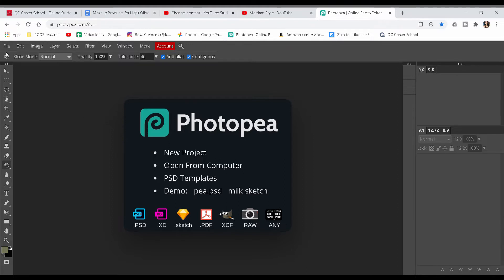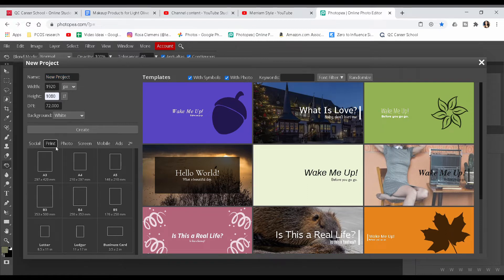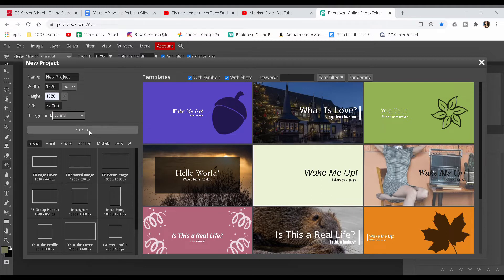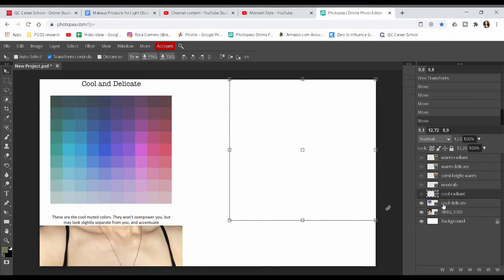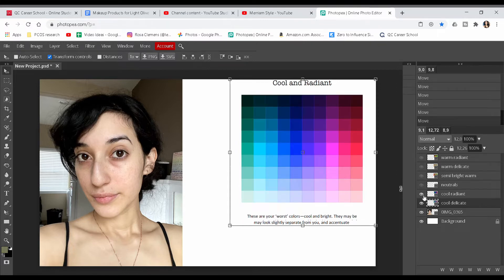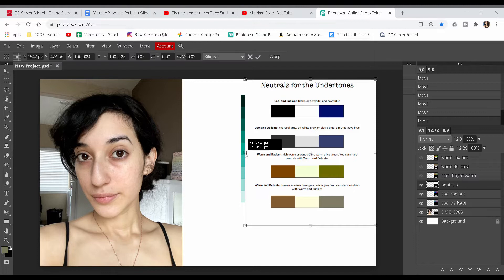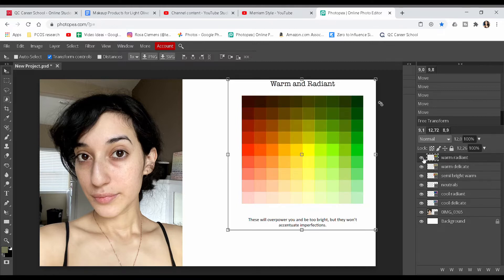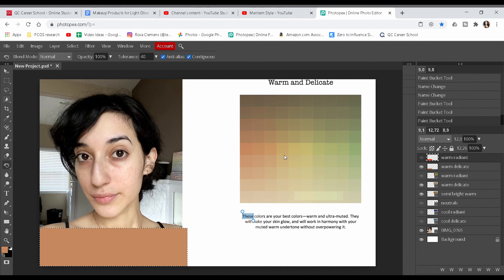How to color drape | Are you warm or cool?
Hello! I'm hoping you can find this video helpful if you've been unsure on whether you are leaning cool or warm. I cater to light olive skin, but olive skin can lean cool or warm. I thought this would be the first step to get started into figuring out your correct undertone and what colors fit you best. This might take some practice of course, but better late than never. I will be invested into learning more information to help out other olive skin people :) If you have any questions or comments, leave them below!

Tools:
Canon T5i
Canon EF 50 mm f/1.8 STM lens